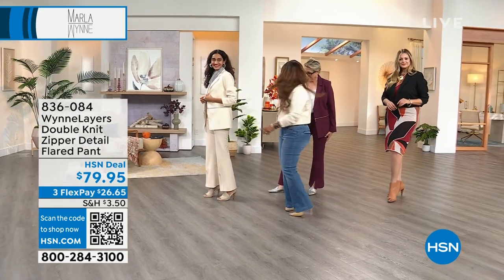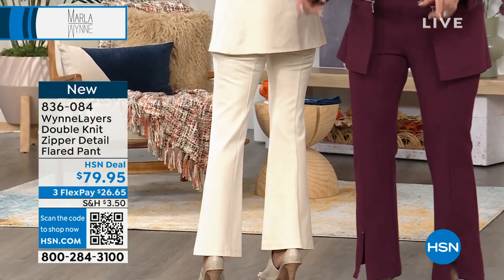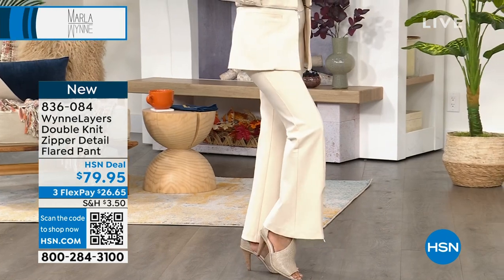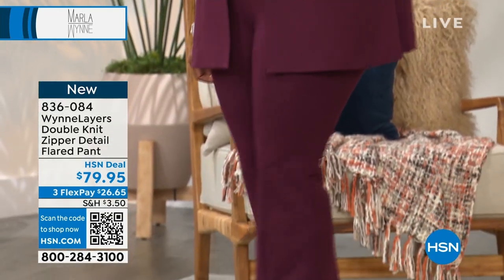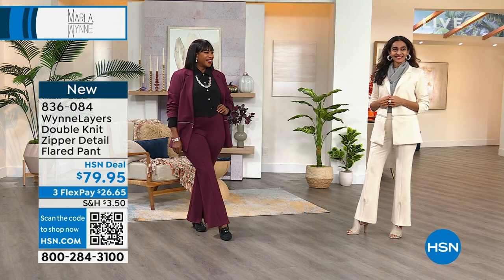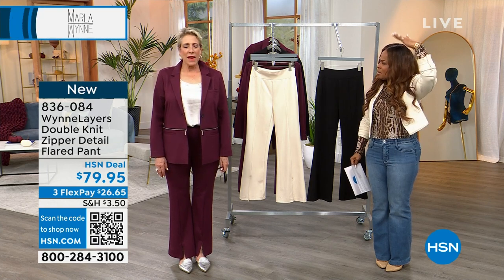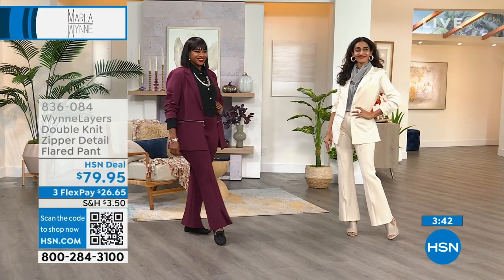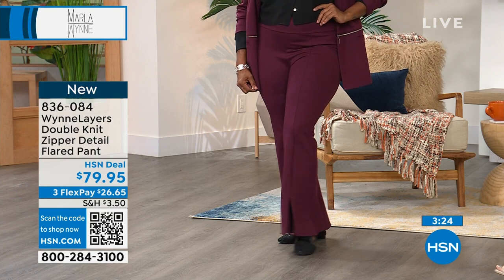WynneLayers Double Knit Zipper Detail Flared Pant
Whether you're lounging around or outandabout, you'll be chic and cozy in these easy, doubleknit bootcutstyle pants from Marla Wynne.